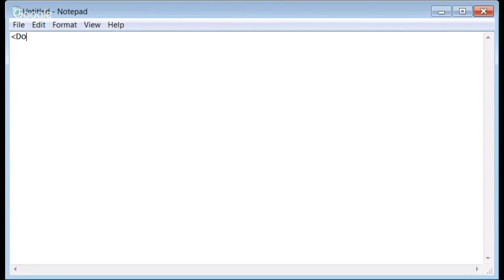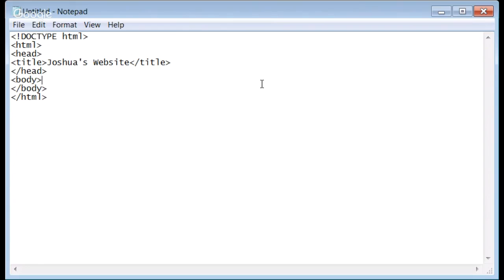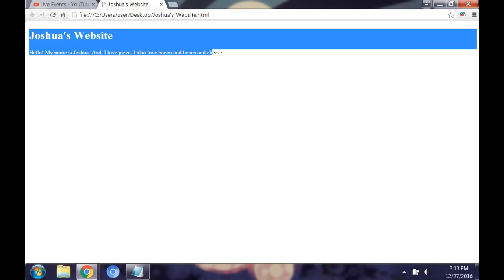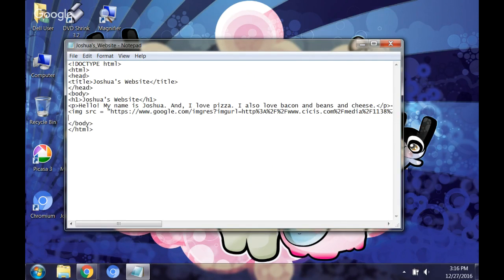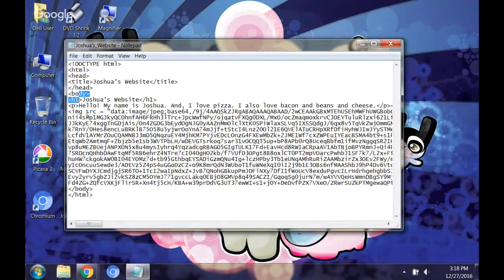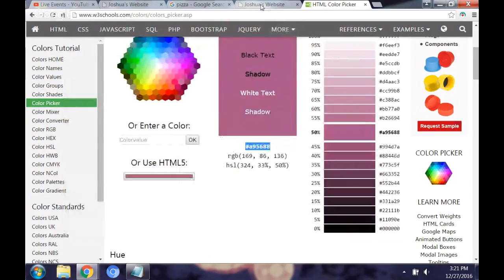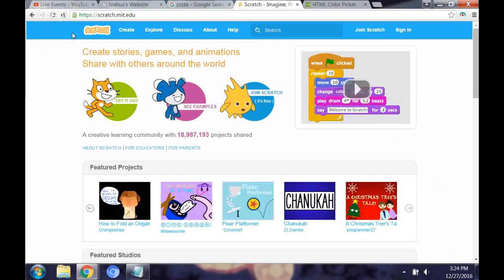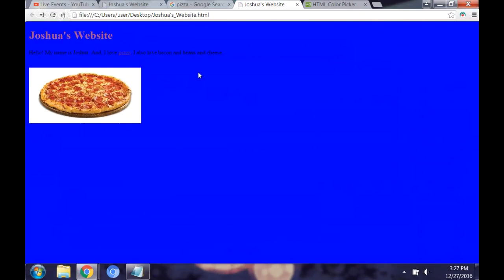Html tutorial 1